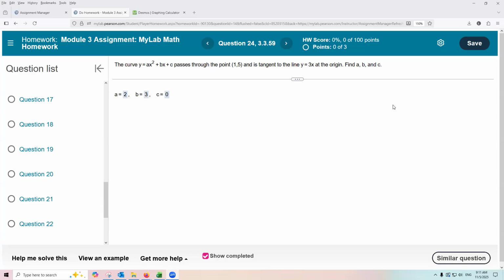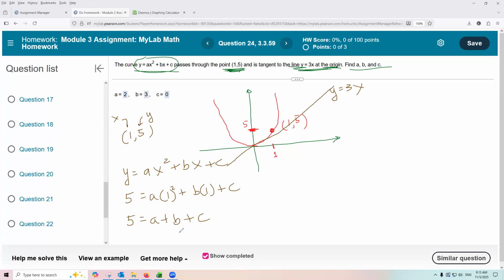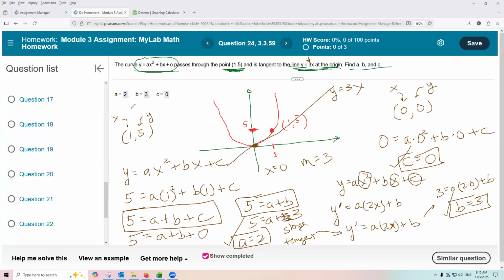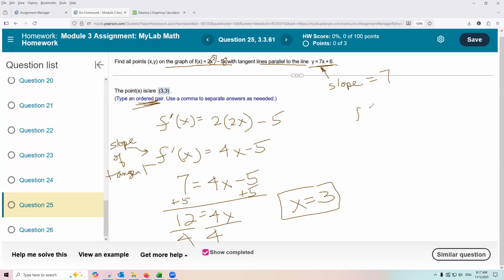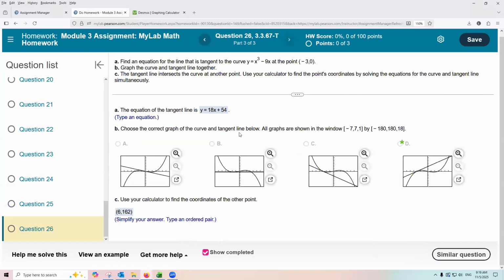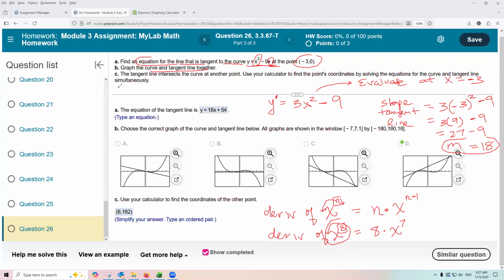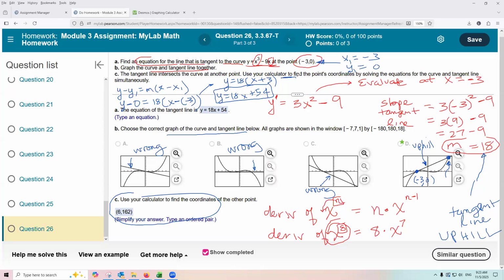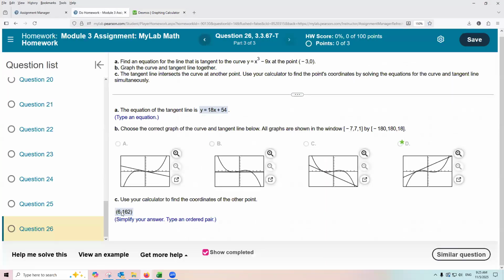MATH241 Module 3 HW (Part 2)